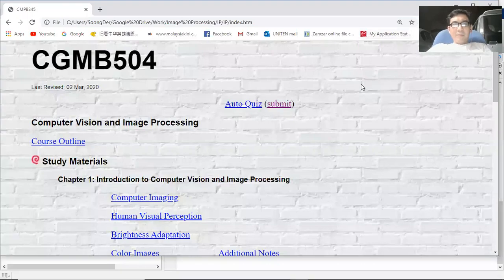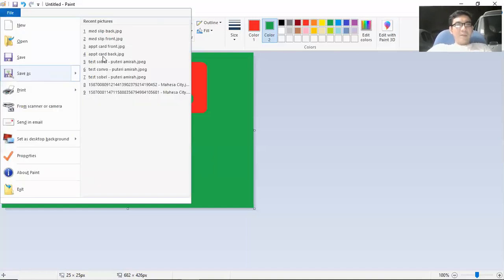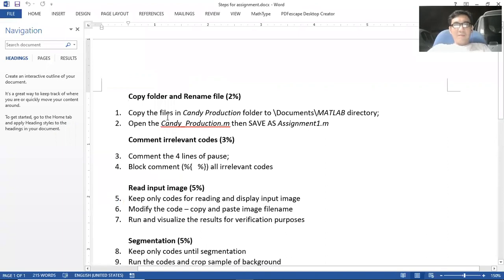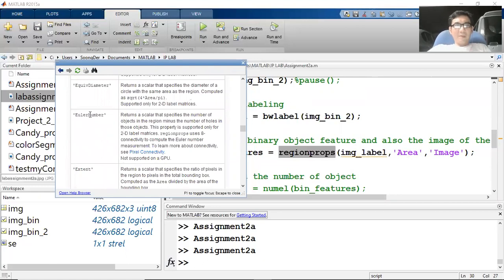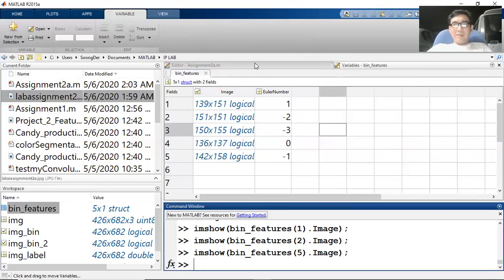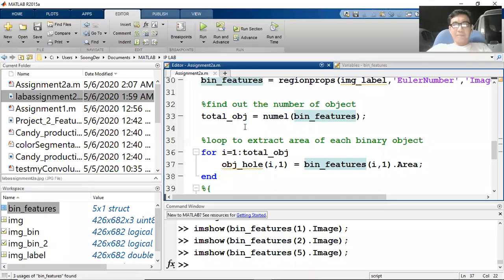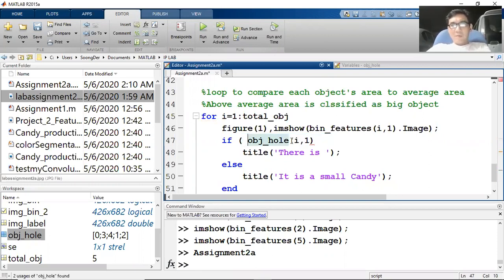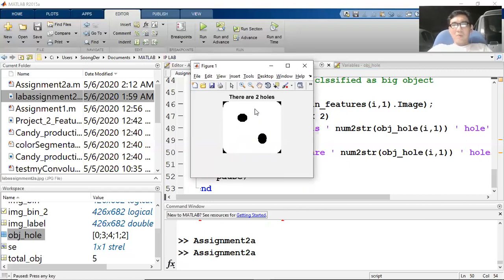CGMB504 Online Lab - Counting holes in object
This video shows how to count the number of hole in an object using MATLAB